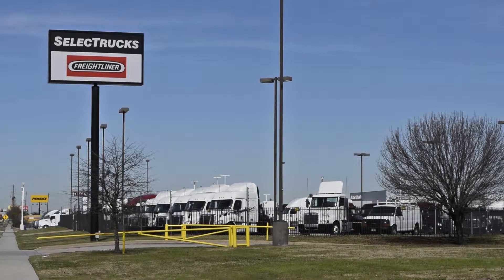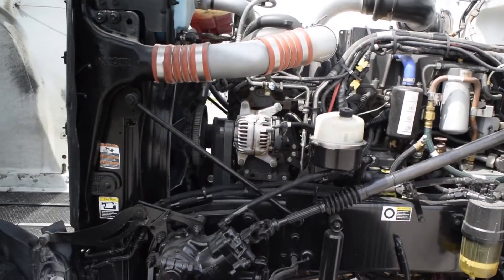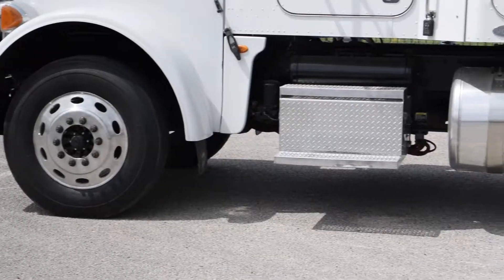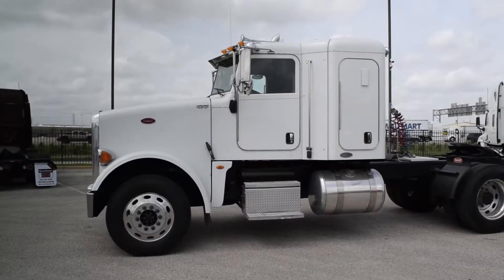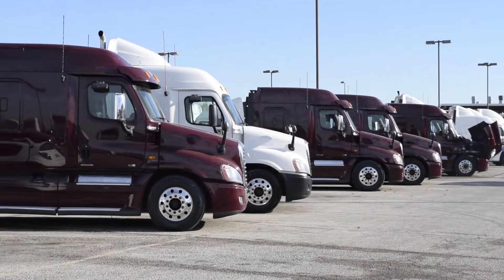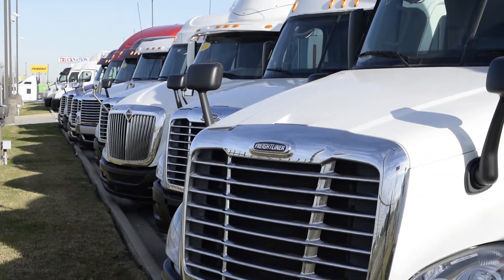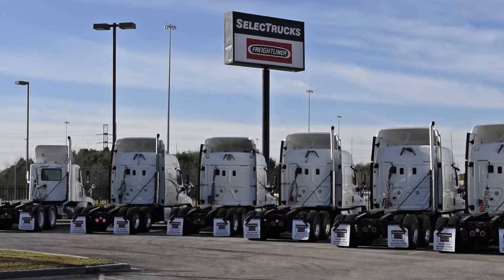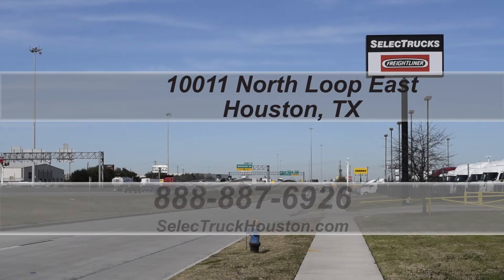Peterbilt for sale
Today we have a group of 4 Very Nice 2011 Peterbilts model 367 with 34” Unibilt sleepers. These sleepers have a very fuel efficient 455 horsepower Paccar MX engine with a 10 speed transmission.  They have a 3.90 gear ratio, a 231” wheel base, 12,000# front axle, 40,000# rear axles, air ride suspension, 180 gallon diesel capacity, 6 aluminum rims with 24.5” rubber, air slide 5th wheel, single chrome exhaust and chrome front bumper.  Let’s talk about the interior that’s loaded up with extras……Air ride driver’s seat for ultimate comfort on the long haul, power windows , power locks, power mirrors,  cruise control, AM/FM CD player and full gauge package.  Our trucks go thru a rigorous inspection where repairs are completed by factory trained technicians.  They are also professionally detailed inside and out.  Used truck Warranties available for up to 3 years.  These trucks have 300,000 to 400,000 miles. We have over 400 used trucks in inventory.  So come out and visit us at our state of the art facility with indoor showroom at 10011 North Loop East, Houston Texas. We look forward to helping you with your next truck!